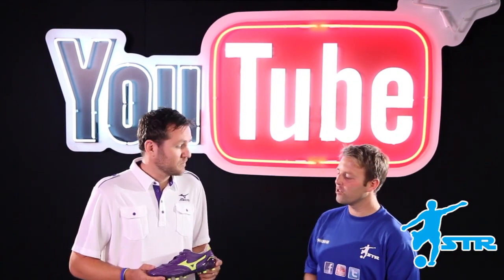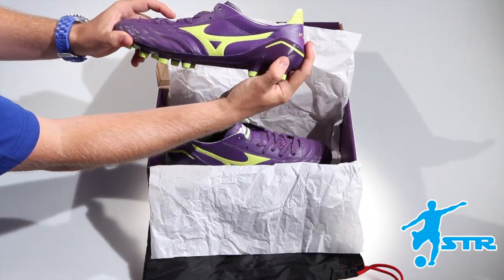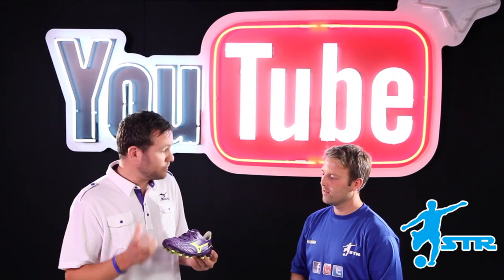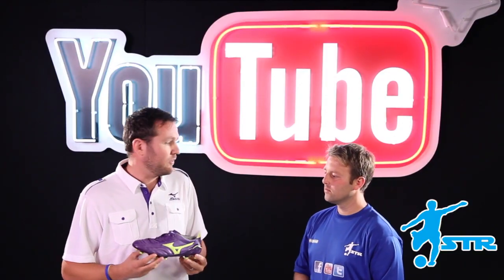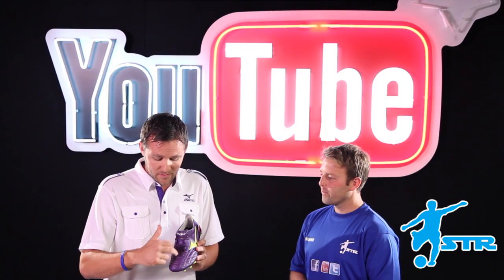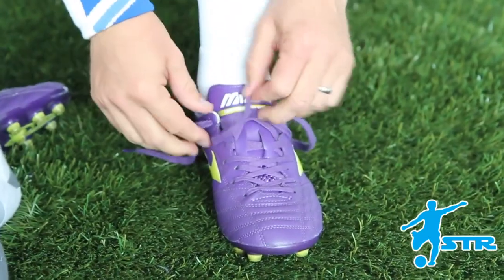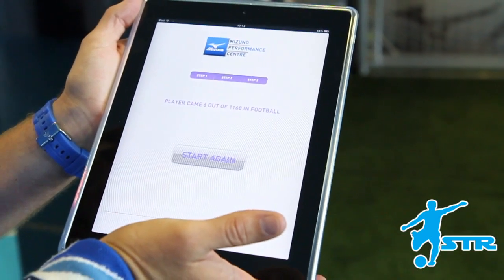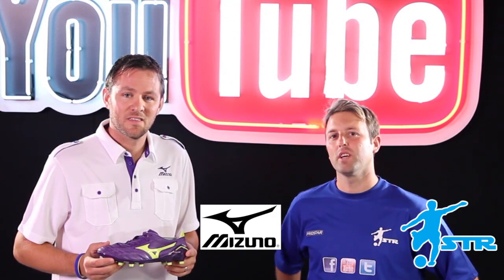Hulk Mizuno Morelia Neo at Mizuno Perfornce centre London - STRskillSchool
In London I visited the Mizuno performance centre taking shots and testing my accuracy with the Morelia Neo boots as worn by Hulk. YouTube kindly let me use their Studio to interview Joe Holland from Mizuno to talk about the boots.
I promised a boot review/unboxing a long time ago, so took the opportunity. Hope you like it.
BTW they said I could have a pair to give away to one of my fans/subscribers. Please keep a look out for this. New tutorial coming very soon.

Steve